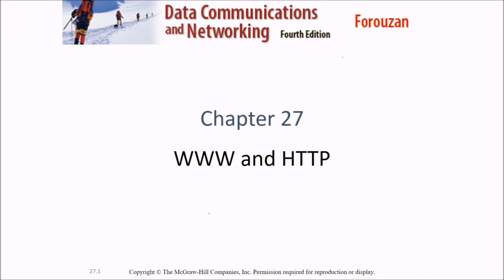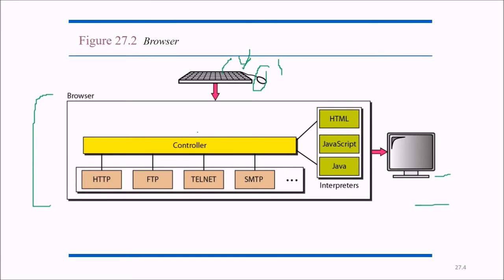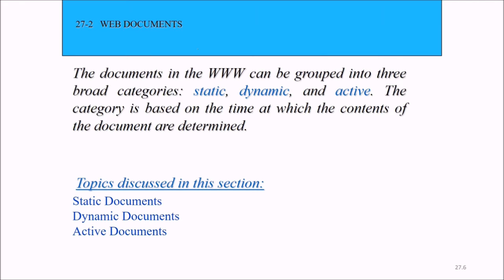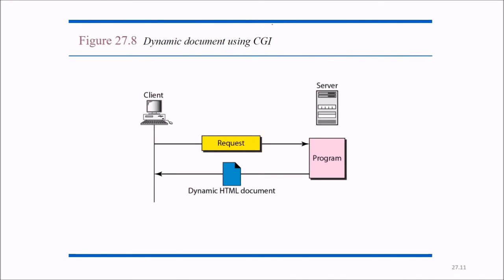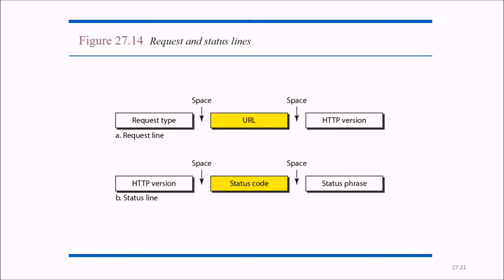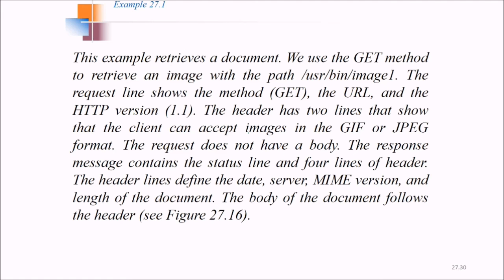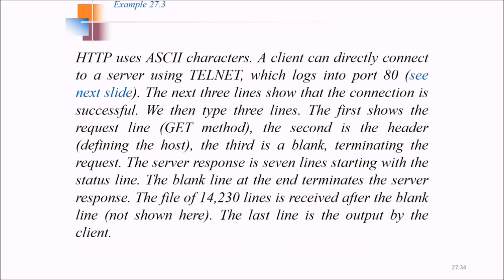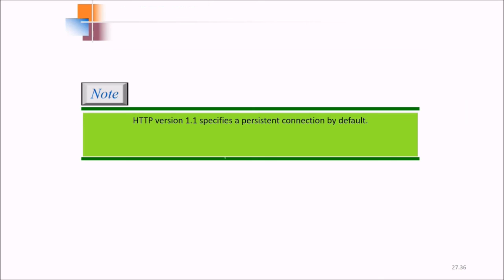16 DATA COMMUNICATIONS AND NETWORKING WWW HTTP